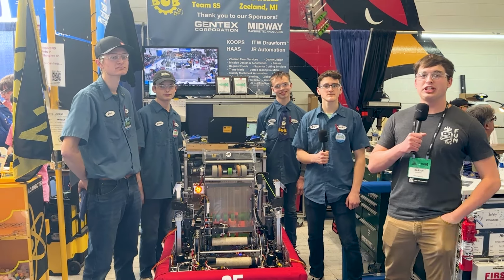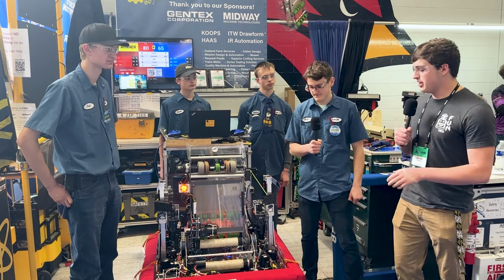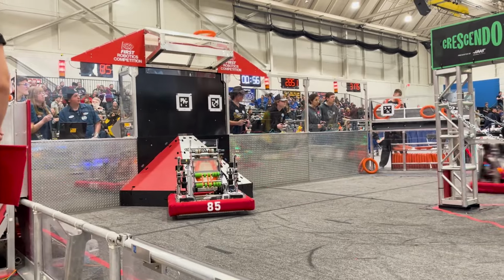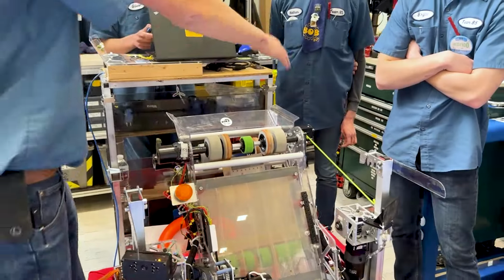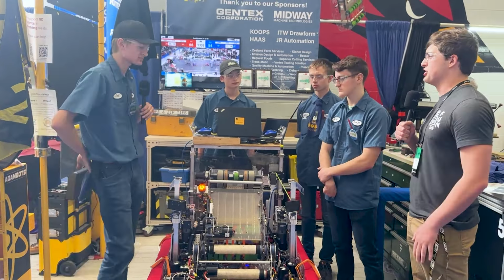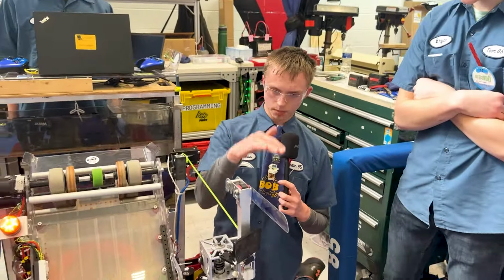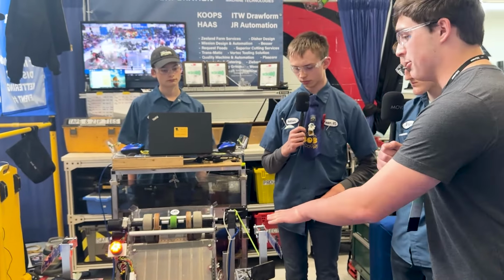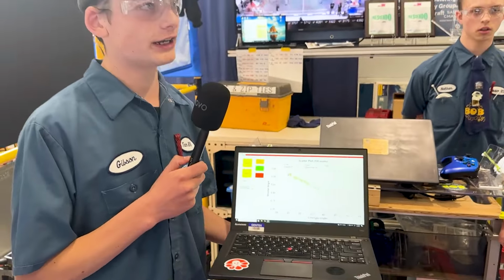85 B.O.B. (Built on Brains) | Behind the Bumpers | FRC CRESCENDO Robot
Team 85 B.O.B. (Built On Brains) has been a West Michigan powerhouse this year with their quick under the bumper intake, ability to score on both sides, and their consistent climber. Check out all of this and more, on this episode of Behind the Bumpers.